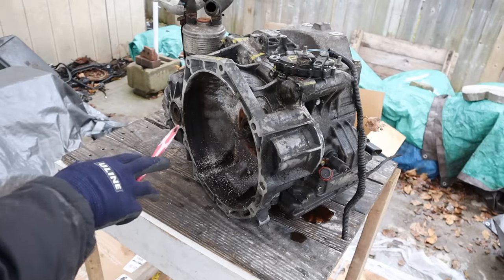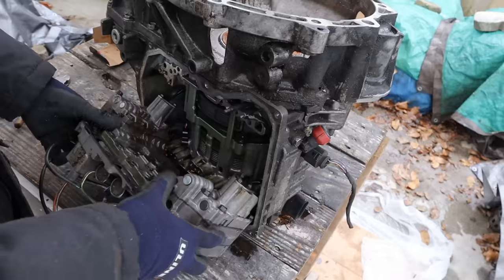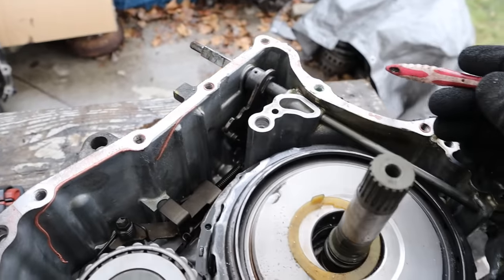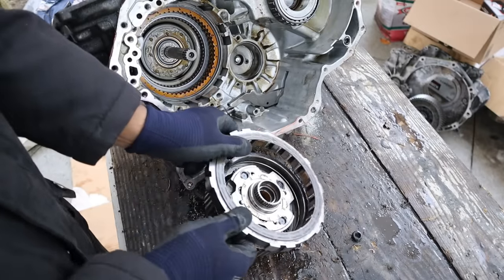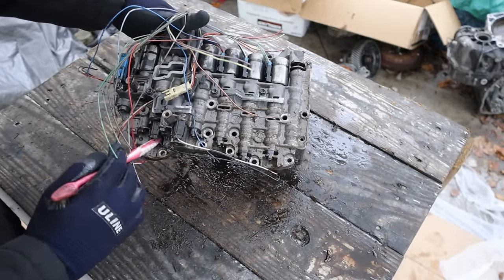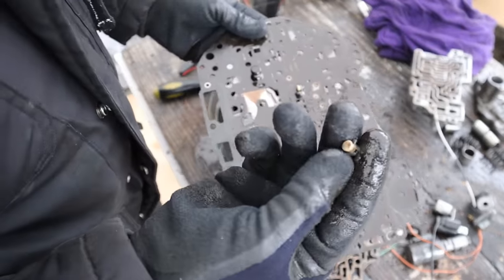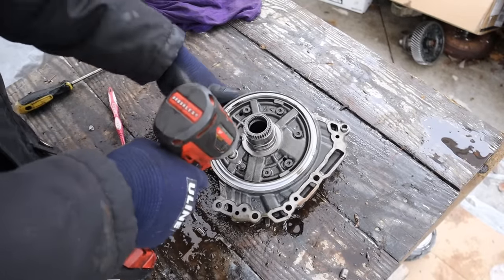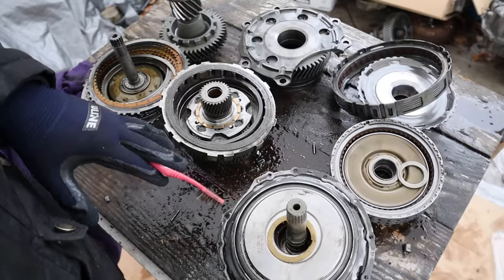Why Volkswagen 09G Transmissions Fail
Here's a look inside the Volkswagen 6 speed automatic transmission and how it works!

The Volkswagen 09G transaxle was used in the Rabbit, Golf, Beetle and Mini Cooper and was developed by Aisin Warner. Its main defect is with the valve body, with valve seats wearing down, valves sticking, solenoids being defective and the valve body not being able to properly control the shifts in the transmission causing slips and shuddering.

This transaxle utilizes planetary gearsets, clutches and an integrated differential to form 6 forward gears and one reverse. It has a manual valve controlled by the PRNDL selector, an integrated valve body accessible by the pan below and an open differential as well as a top mounted transmission fluid cooler.

This transmission came from a 2008 Volkswagen Rabbit with an inline 5 cylinder engine. Interestingly enough, this transmission does not require special fasteners or tools to disassemble, which is atypical for a VAG product.

Skip to section in the video:
0:00 Introduction
0:53 Teardown
10:54 Valve Body
13:00 Transmission Internals
15:34 Conclusion